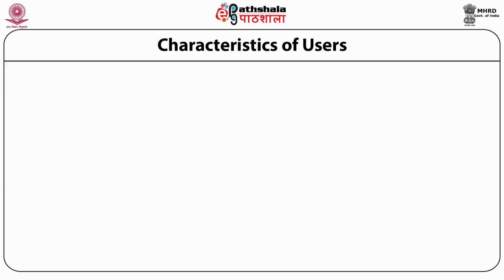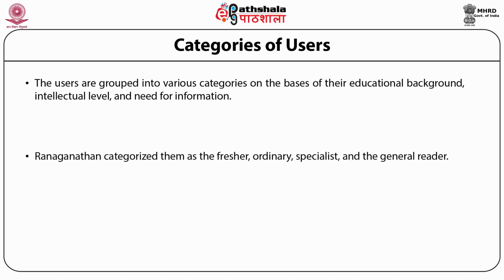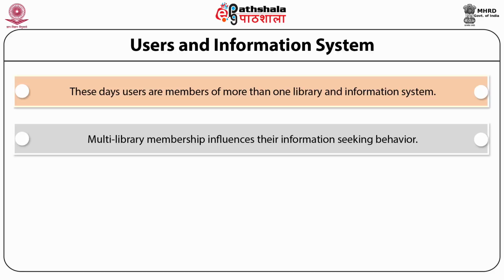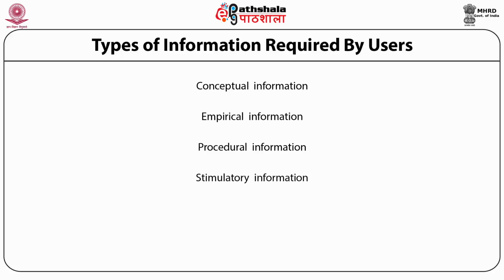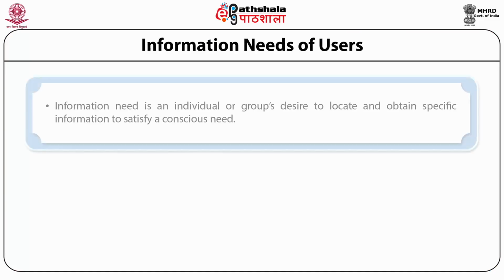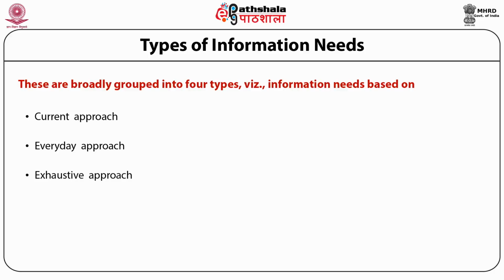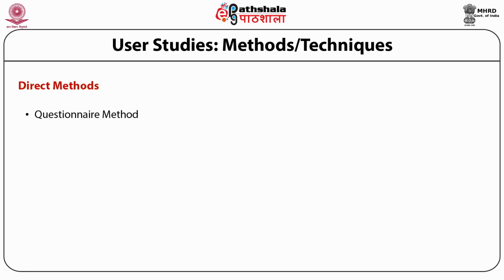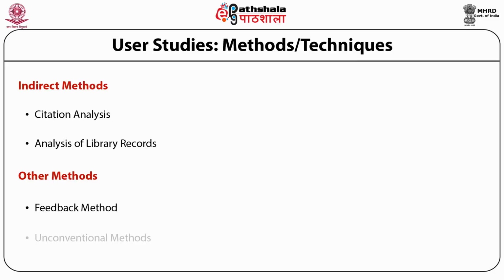Information users and their information needs: category of information users & their needs (LIB)